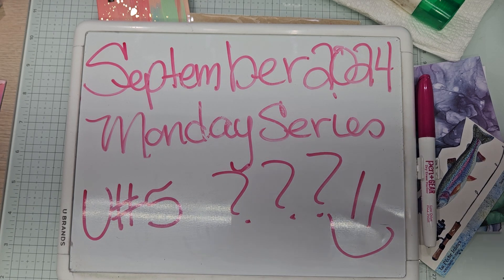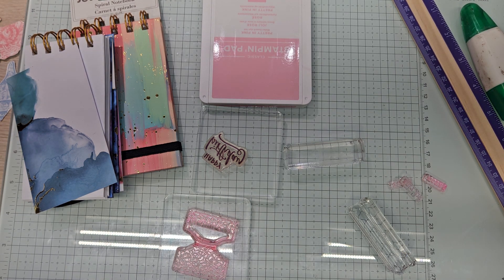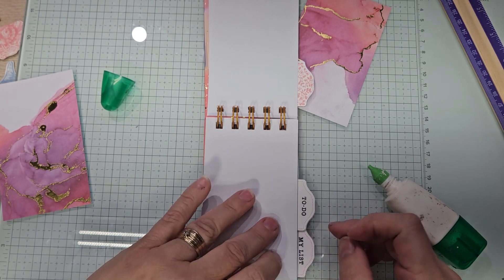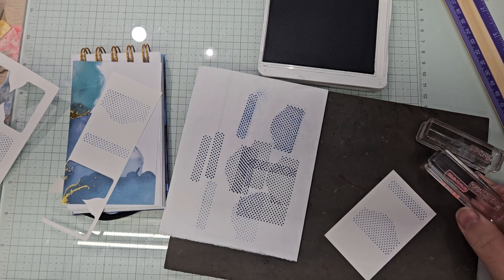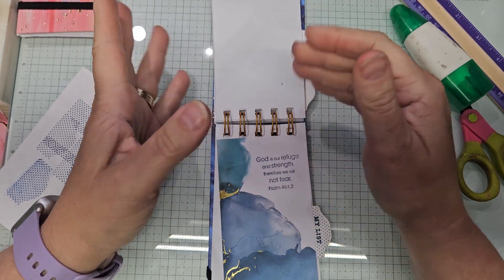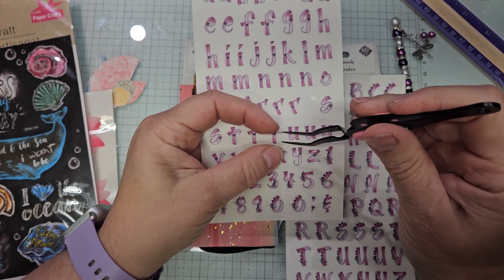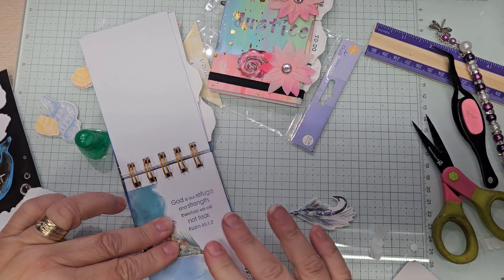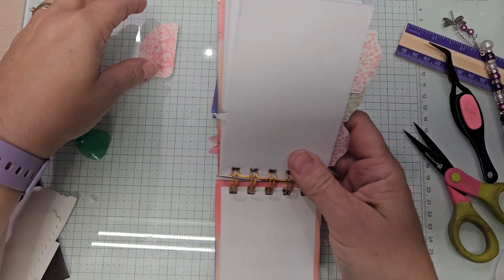September Monday Series Video #5 Featuring Keeping Tabs & Labeled w/Love Bundle from Stampin'Up!